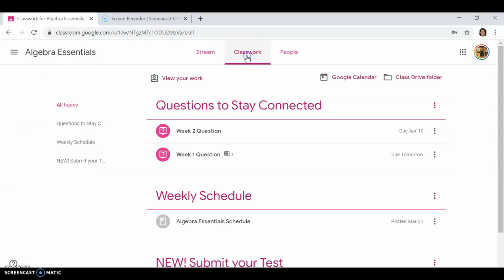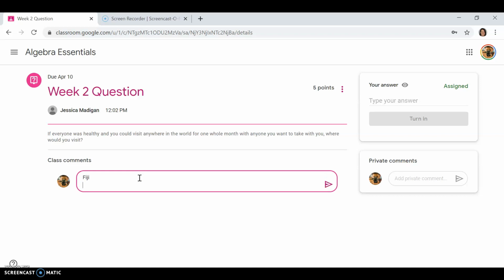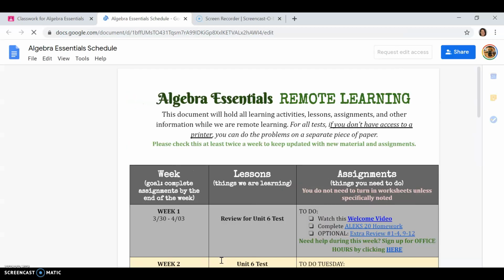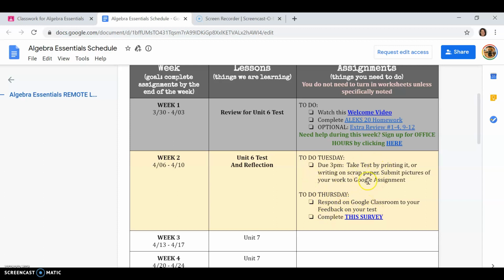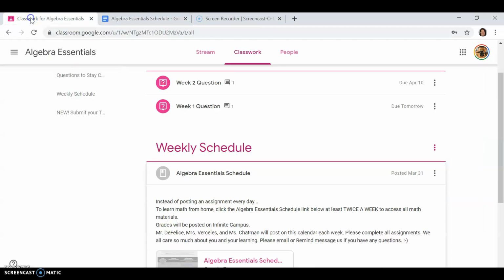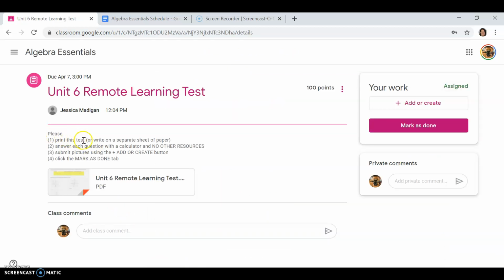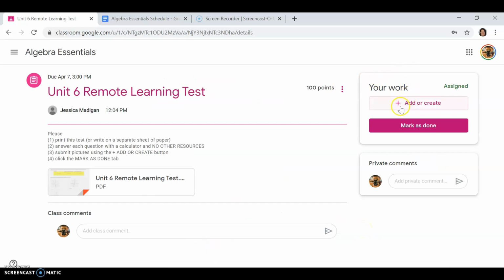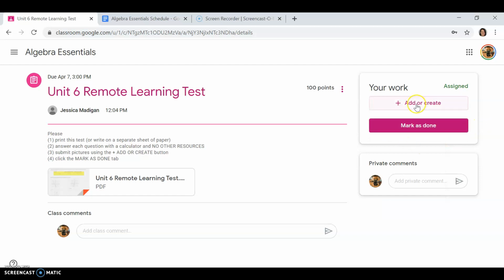Week 2 Video, Algebra Essentials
Email or Remind message me if you have any questions. I am here to help! :-)